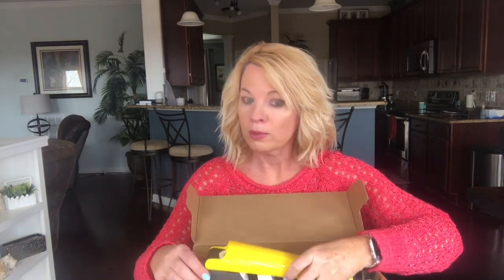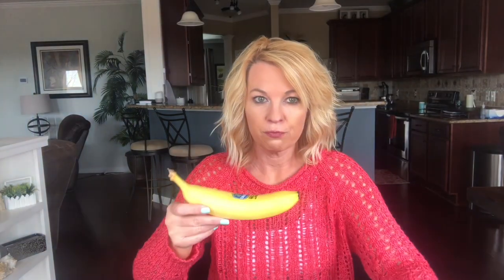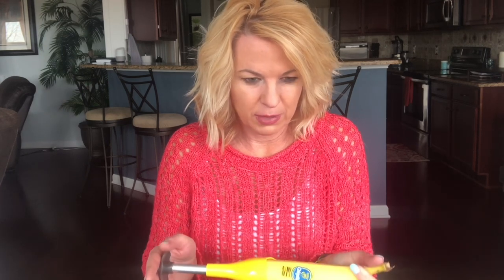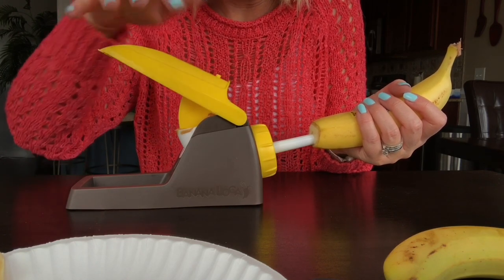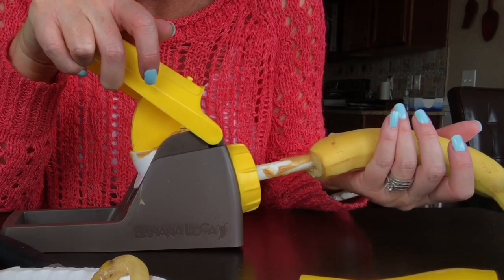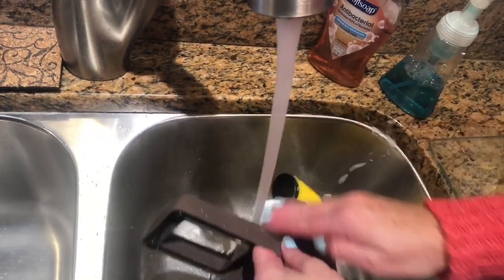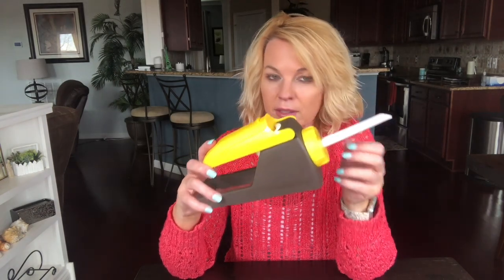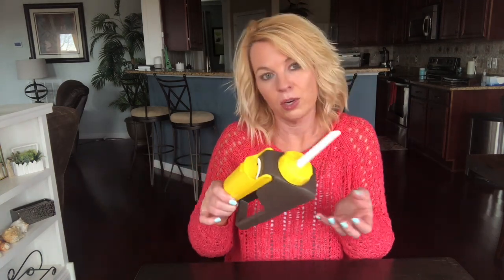Filled with Fun: A Review of the Banana Loca - The Banana Filling Kitchen Gadget" 🍌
The Banana Loca is an innovative kitchen gadget that straightens a banana, cores it while still in the peel and then you can fill your banana with your favorite toppings. When I buy a kitchen gadget I like for it do to multiple things. So I wanted to see what else I could use the Banana Loca for. Watch as I put it to the test.